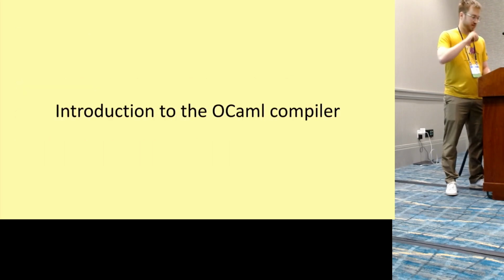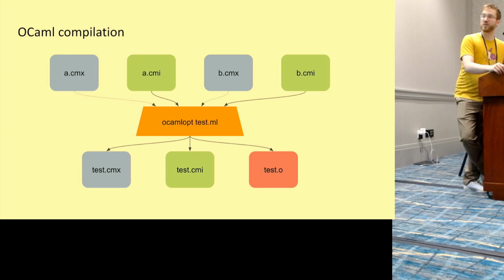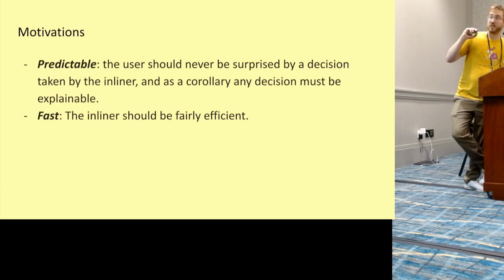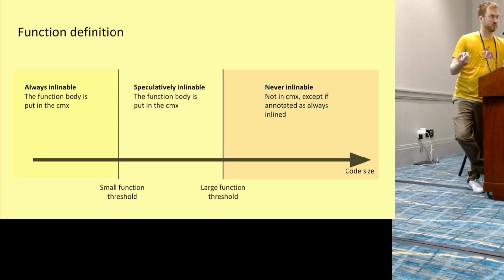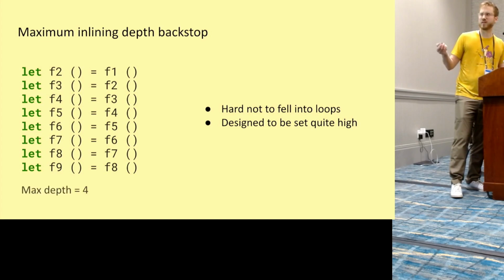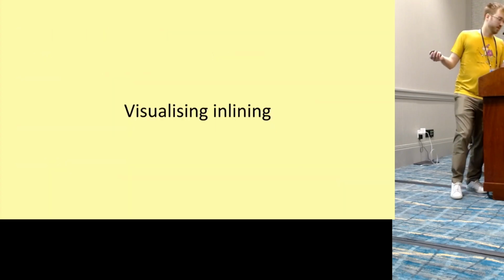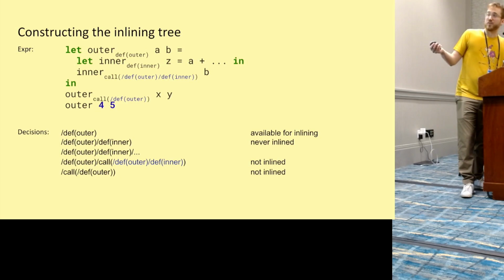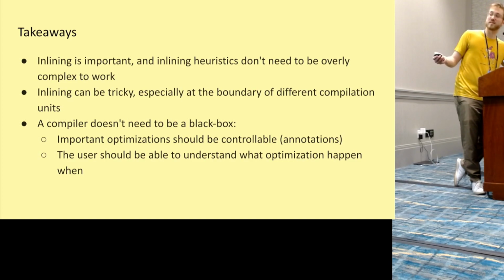[INFER'23] Predictable inlining in OCaml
Inlining heuristics in OCaml makes it harder to predict the performance of generated code, especially when compiling different compilation units at different optimization levels. This talk will go over the inlining heuristics used in Flambda2 and will present what we call “Inlining histories”, which are a way for users to visualize and understand the inlining decisions made by the compiler.